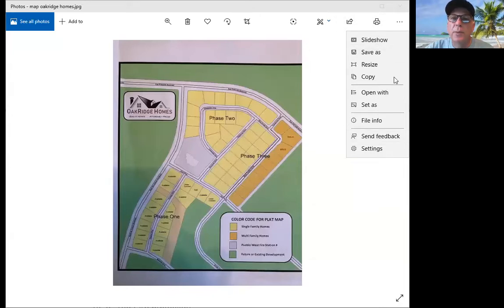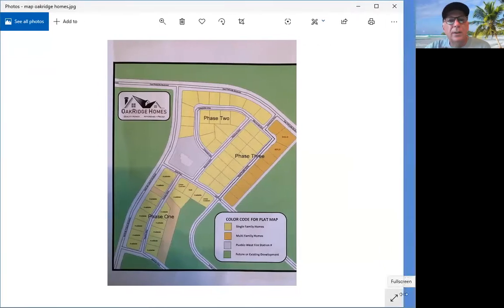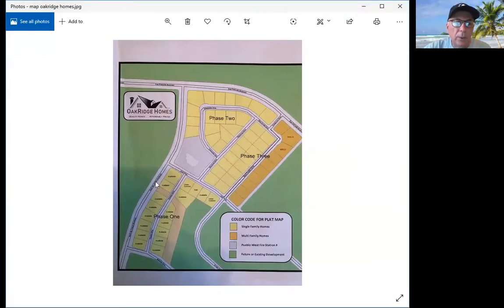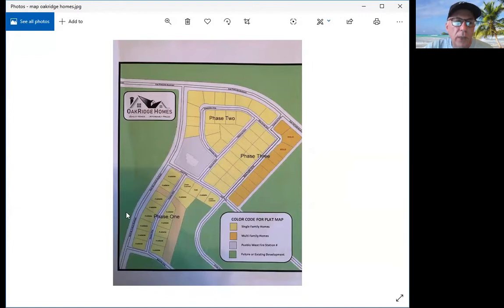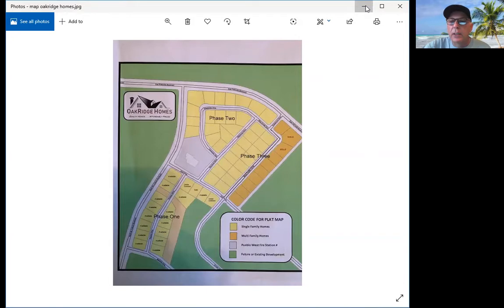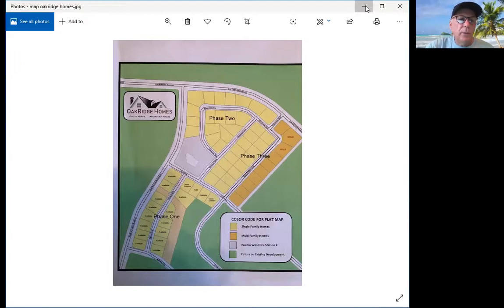Module 3 Sketch plan